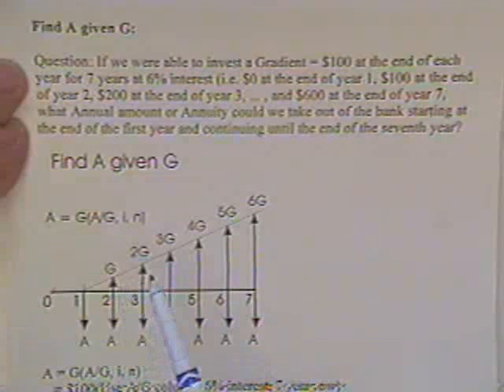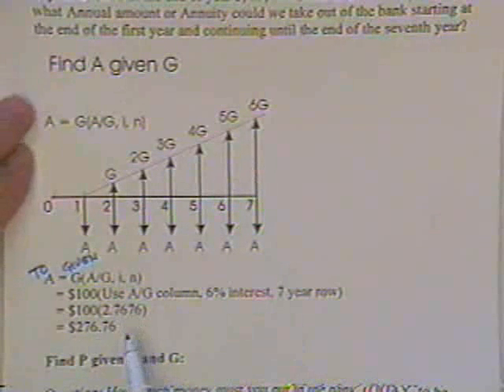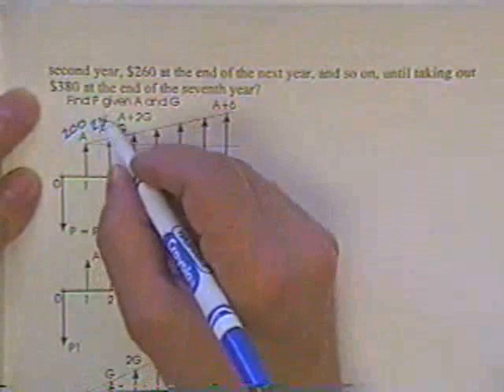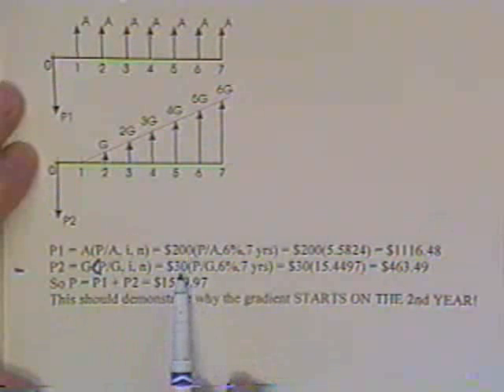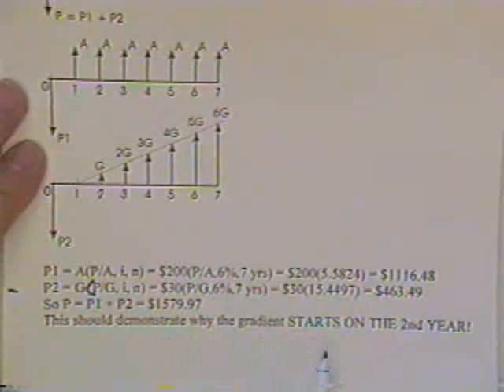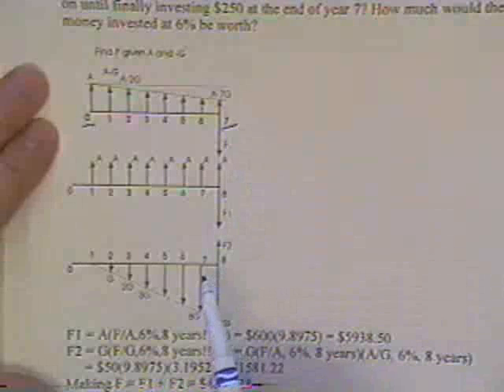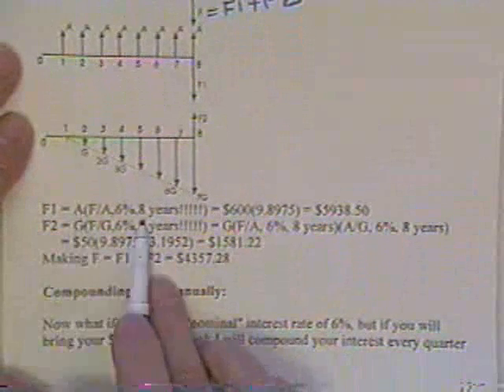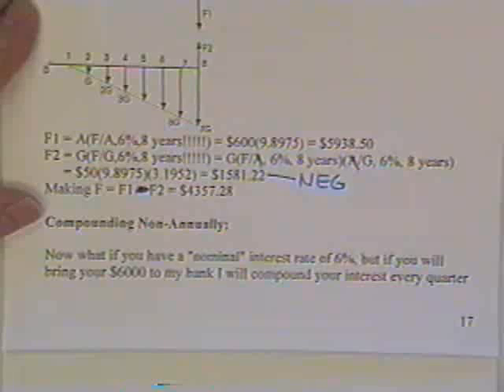FE Economics Review Part 6 of 12